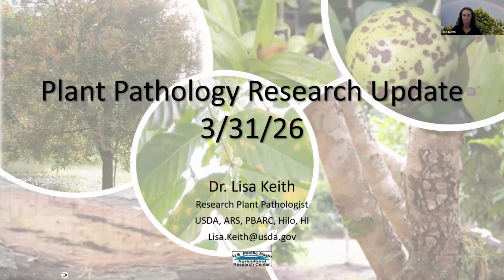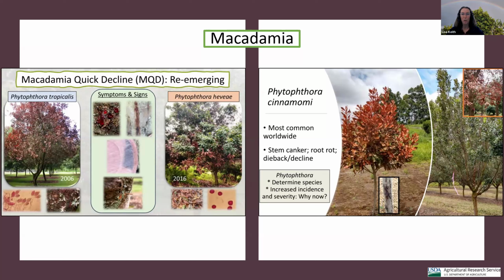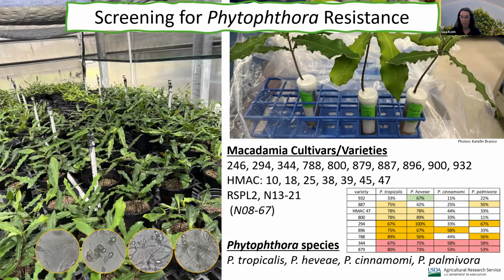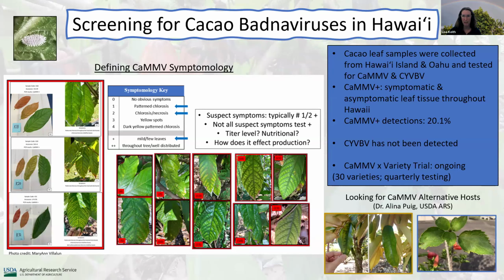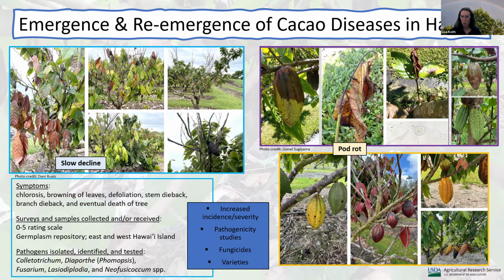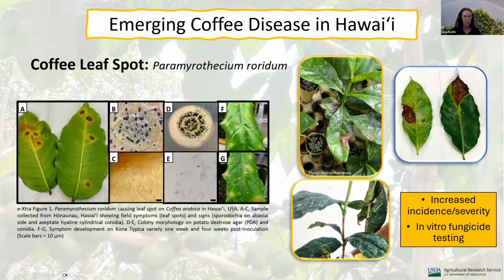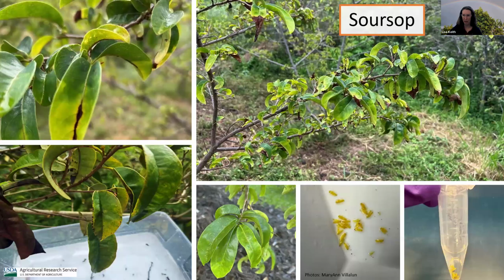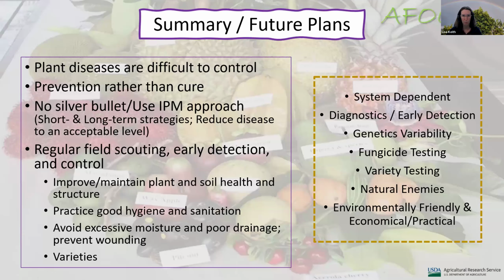Plant Pathology Research Update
March 31, 2026 presentation by Dr. Lisa Keith of USDA-ARS-PBARC on fungal attackers of multiple crops and projects in Hawaii.